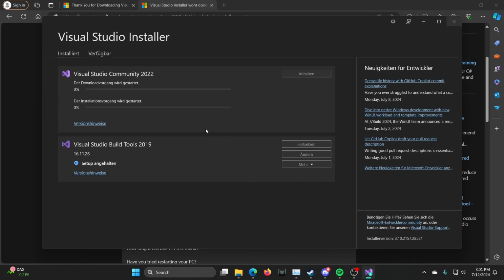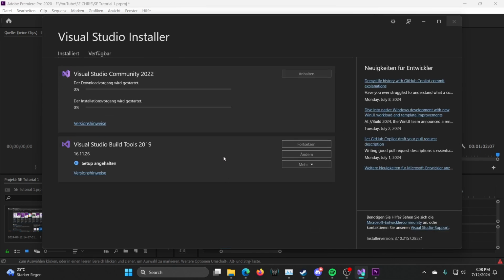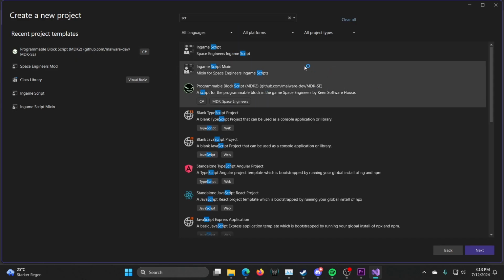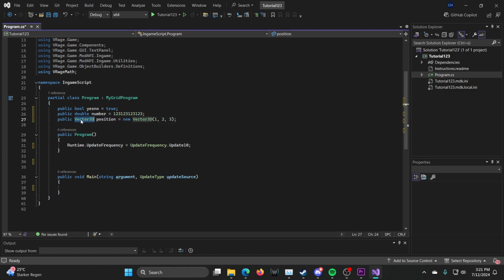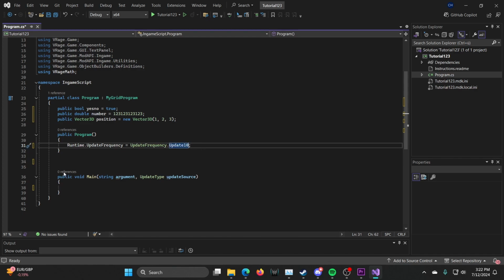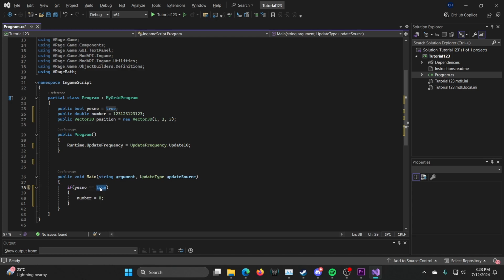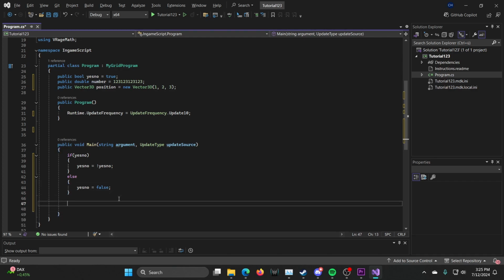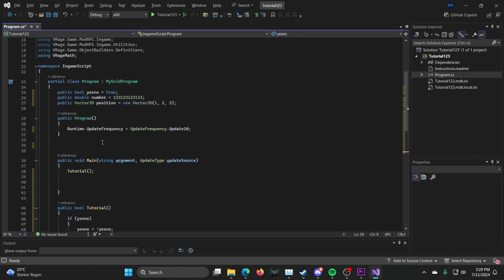Ingame Script Tutorial #01 The Basics | Space Engineers Academy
In this Video I will show you how to download VS22, install MDK2 and how a Ingame Script is build.

To Install MDK2, install VS22, open the cmd with Win+R and then enter cmd.
After that you paste this into the CMD:
dotnet new install Mal.Mdk2.ScriptTemplates